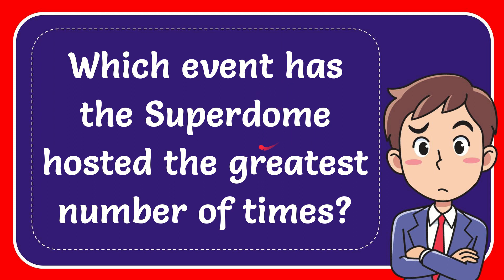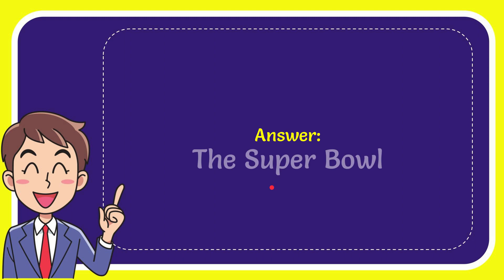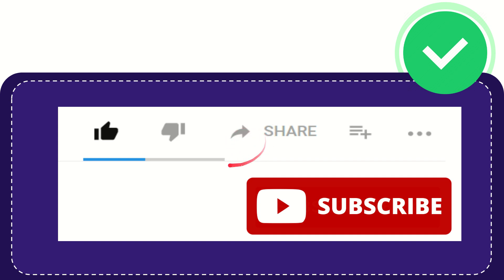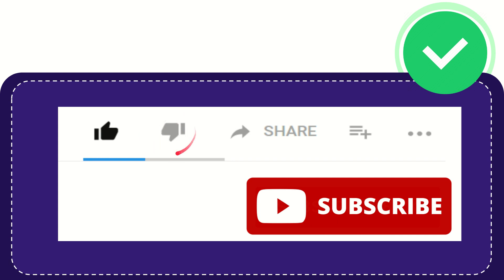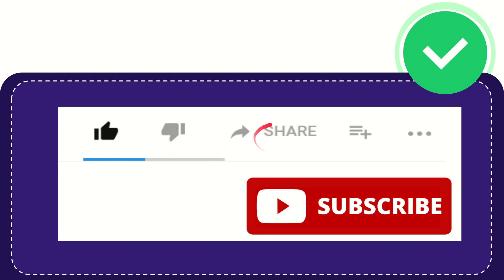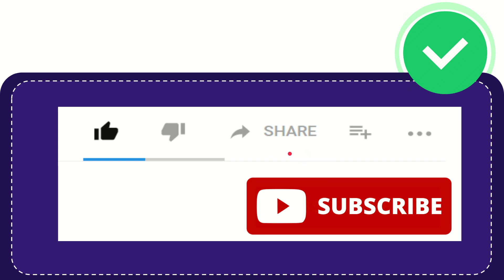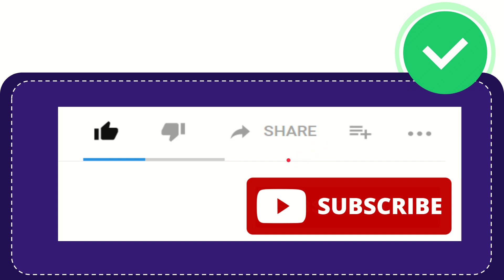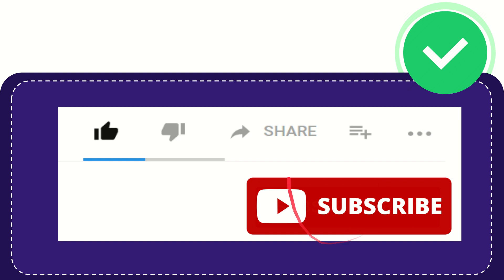Which event has the Superdome hosted the greatest number of times?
Which event has the Superdome hosted the greatest number of times? NEW VIDEO#